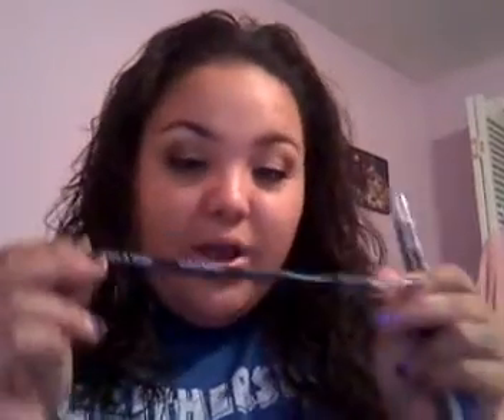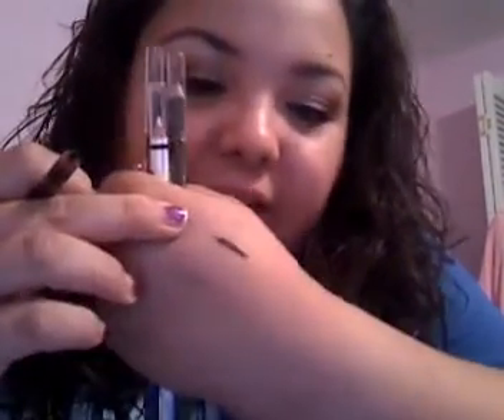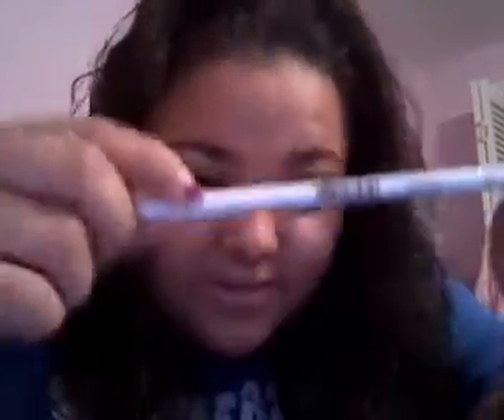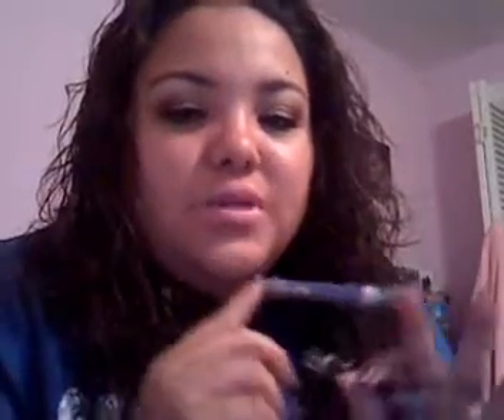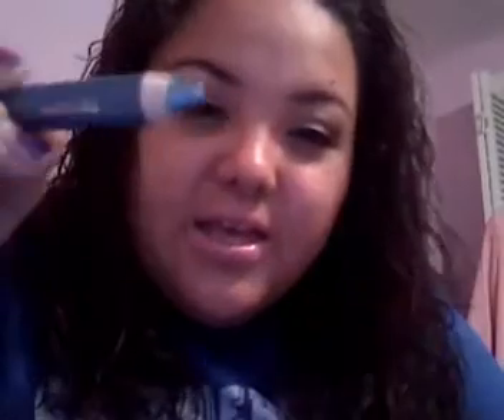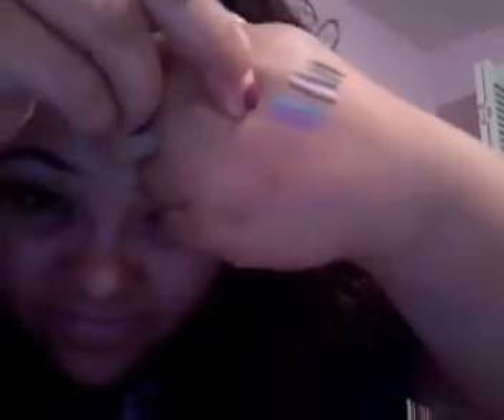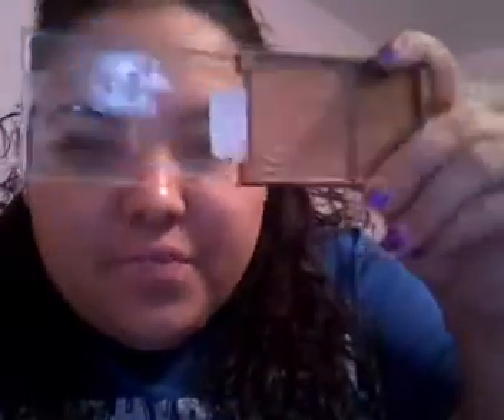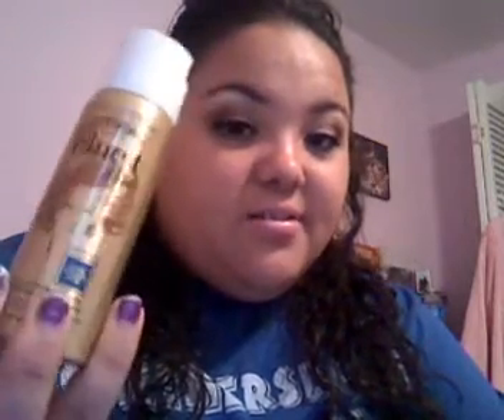Wet N' Wild color icon haul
This is a haul of stuff I bought today.

I am really impressed with Wet n' wild latley and want to introduce you guys to some new products